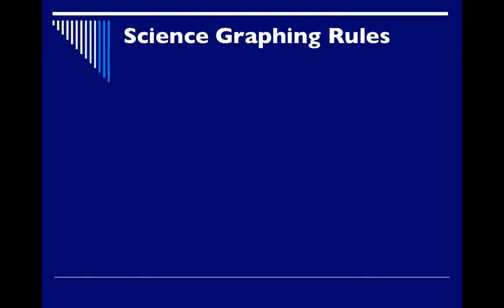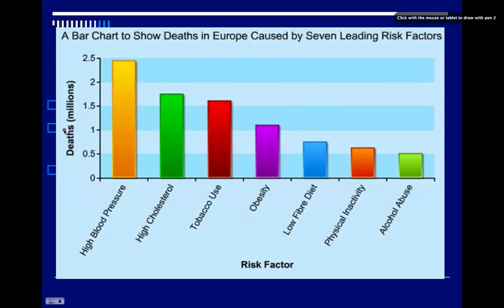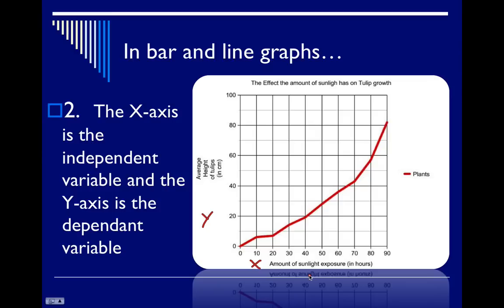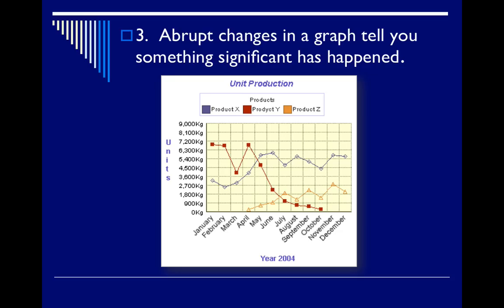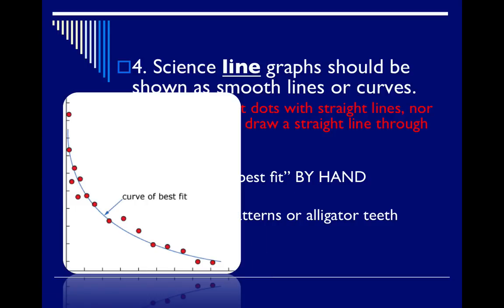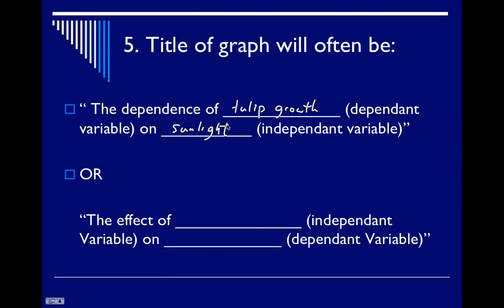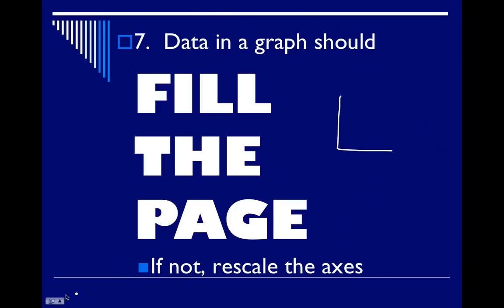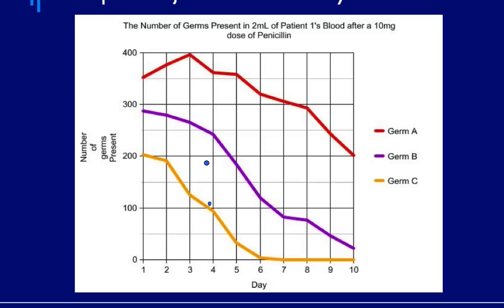Graphing in Science Classes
This screencast will give tips for graphing in science classes.  I tried to give pointers on where students lose points most often while graphing.  Choosing type of graph, labeling X and Y axes, best of line fit and other topics will be discussed.  Please understand, every science class operates differently and many will have you use "excel" or "numbers" for graphing, but this is just for graphing basics, done by hand.